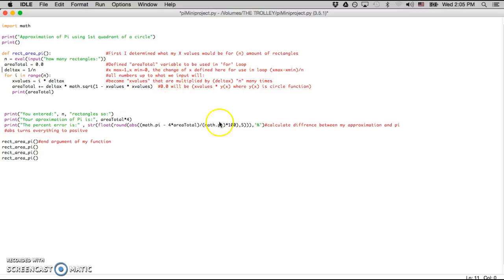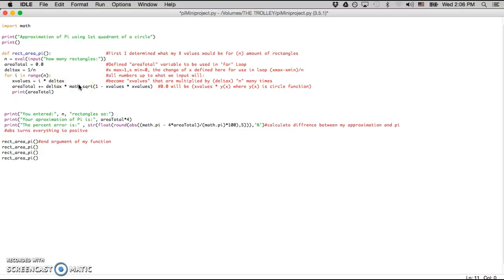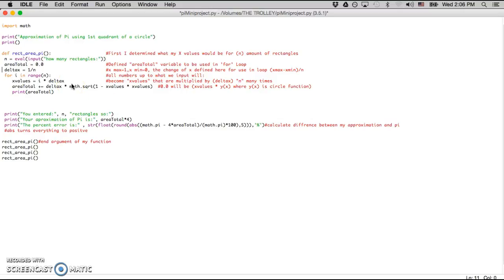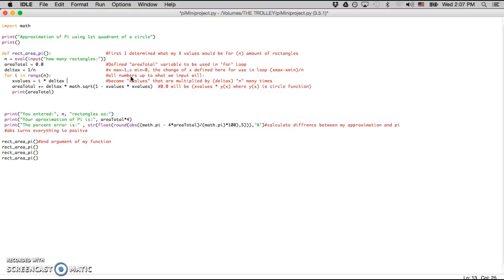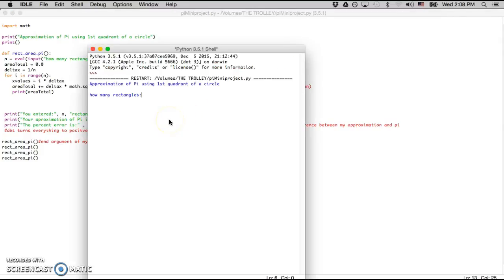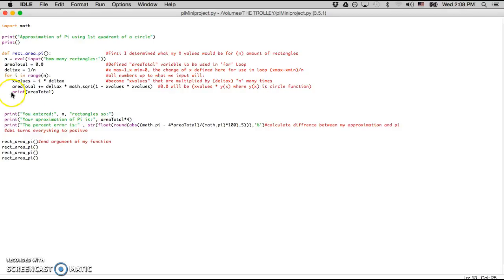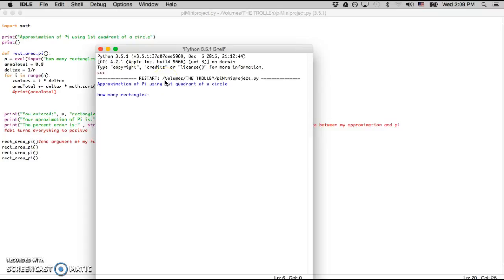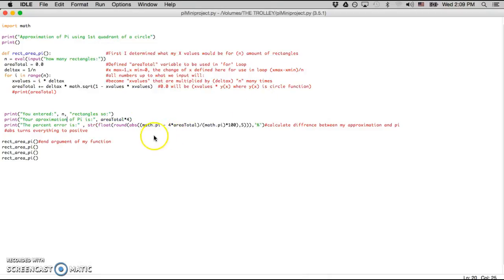rect_area_pi